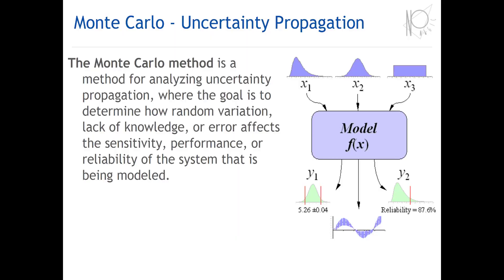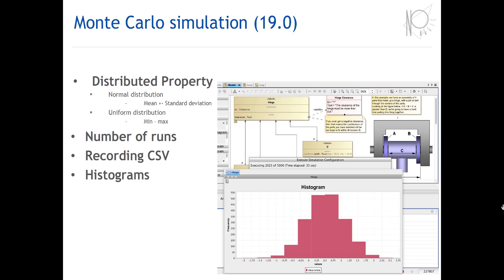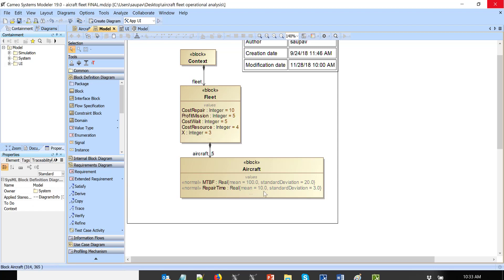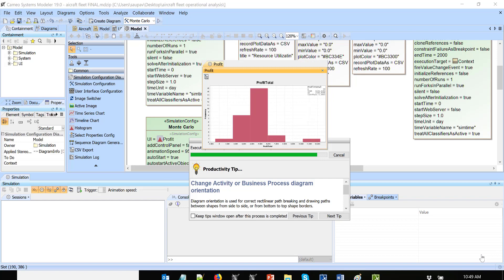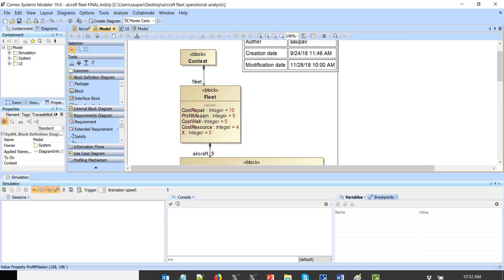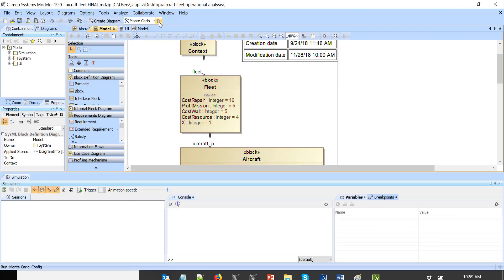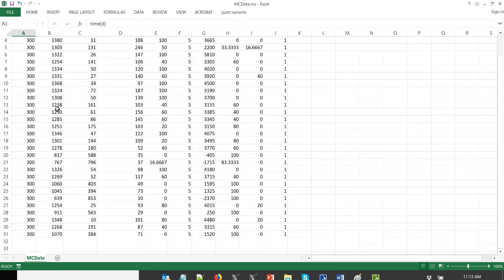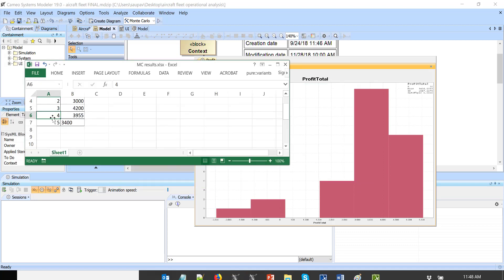Operational Availability and Cost Monte Carlo Analysis using SysML (Part 2)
In this part we perfom Monte Carlo analysis to analyse operational systems availability and maintainence cost to select the best maintenance plan.